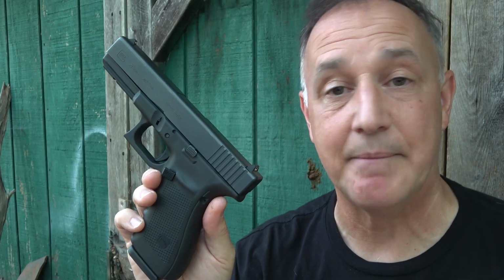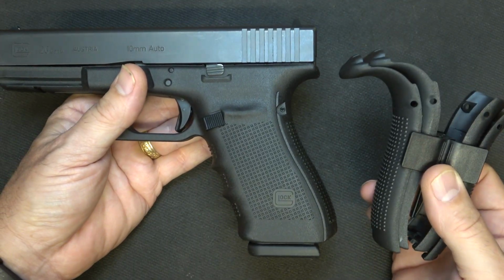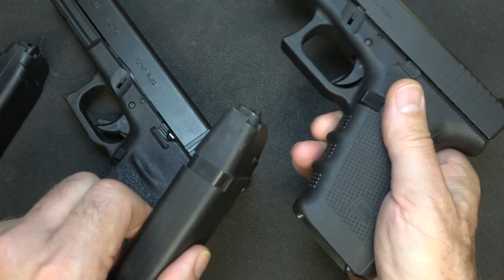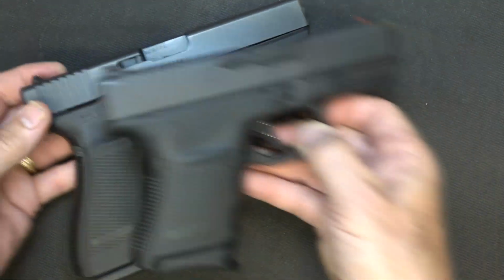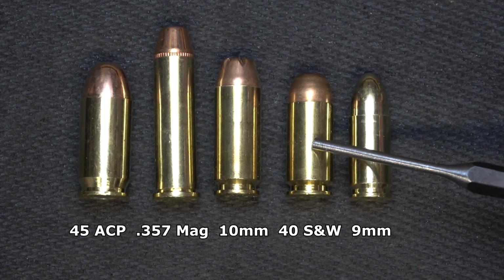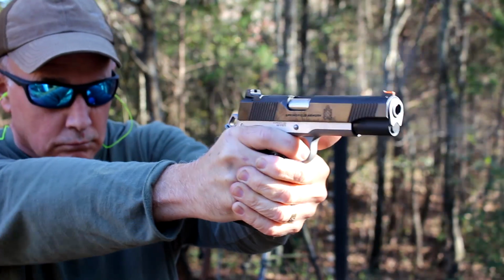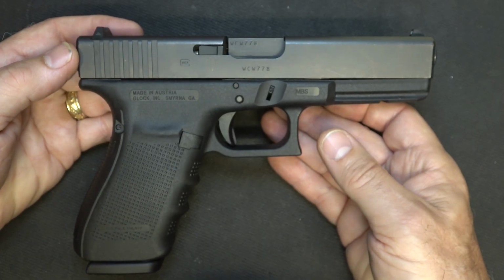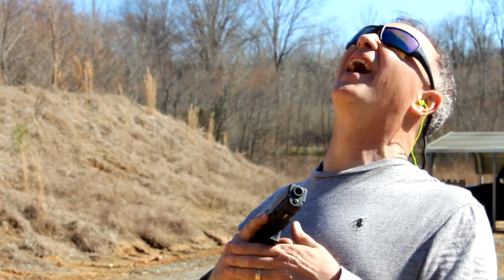Glock Model 20 Gen 4 10mm Powerhouse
The Glock Model 20 is a full size 10mm 15+1 pistol and the most powerful caliber that Glock Offers. Great for hunting, in the Outdoors and Personal Defense.